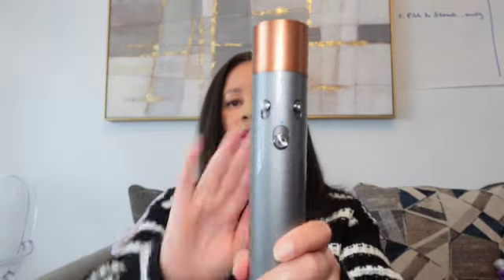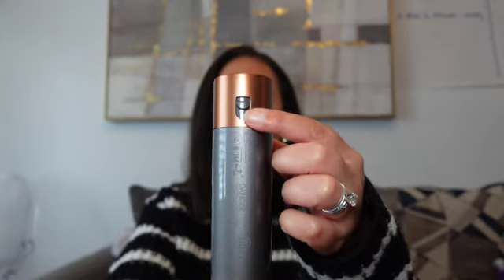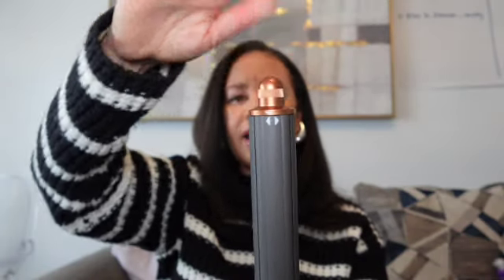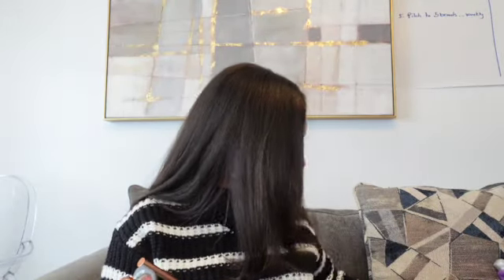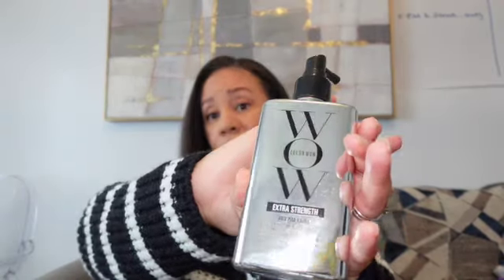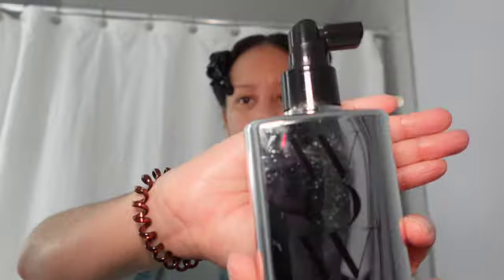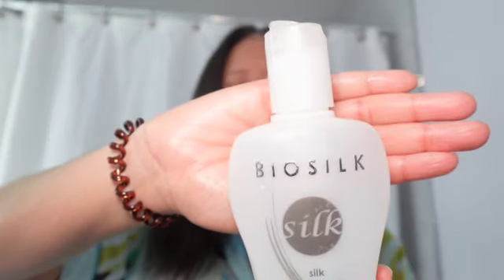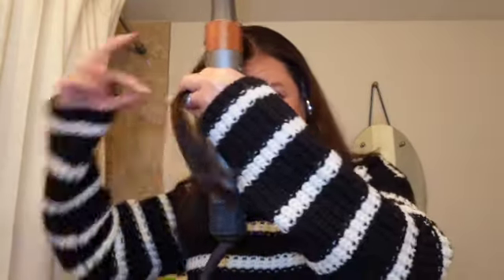Why did y'all let me buy a Dyson Air Wrap? Should I bring this thing back?!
Hey Fam! Welcome back to a new episode. today we are talking about the Dyson Air Wrap. Was this a mistake? Should I bring it back? You tell me.